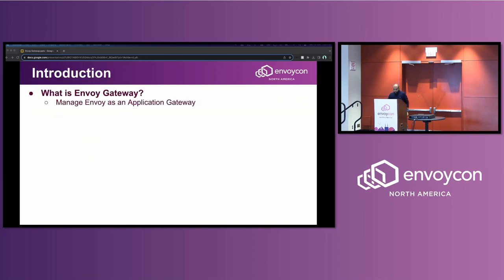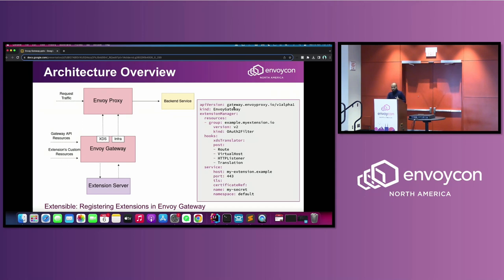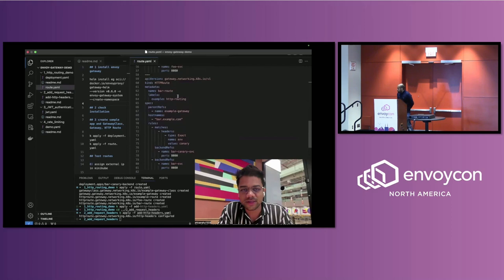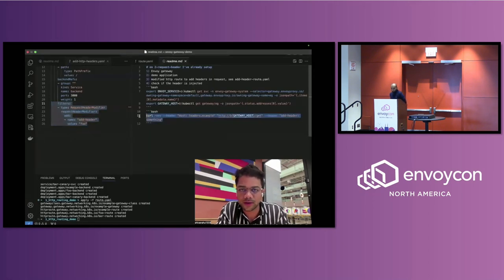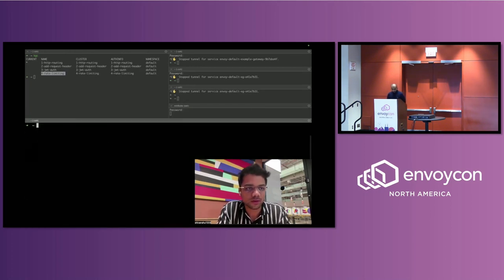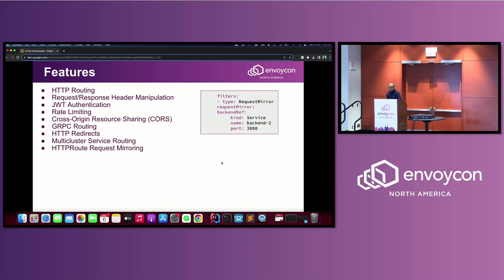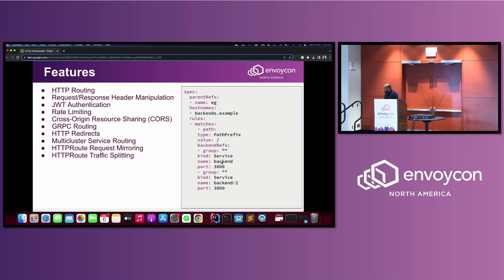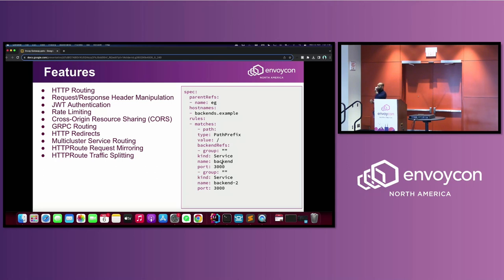Envoy Gateway: An in-Depth Guide of Its Benefits, Use Ca... Ekansh Gupta, Shivanshu Raj Shrivastava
Envoy Gateway: An in-Depth Guide of Its Benefits, Use Cases, and Features - Ekansh Gupta, Zeta; Shivanshu Raj Shrivastava, Independent

Envoy Gateway is currently undergoing active development. Yet, its bootstrapped, ready-to-use configurations and recently added new features such as traffic routing (HTTP, TCP, UDP, TLS, gRPC), rate limiting, request Authentication, and enhanced observability for the ControlPlane and the underlying EnvoyProxy instances make it an exceptional option for managing Envoy Proxy as a standalone or Kubernetes-based application gateway. In this session, we will navigate through demonstrations of the envoy gateway's numerous features and examine various use cases where the envoy gateway is an ideal choice. Come join us if you for a ready-to-use guide for the envoy gateway and to explore its features in a live setup!